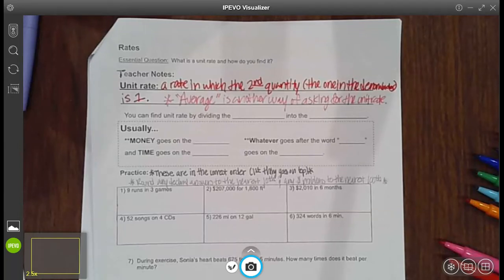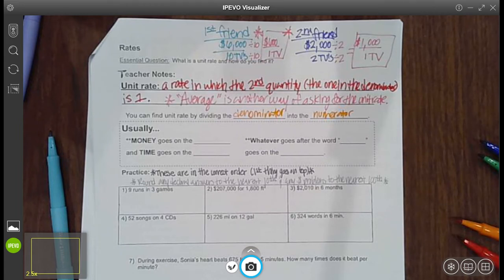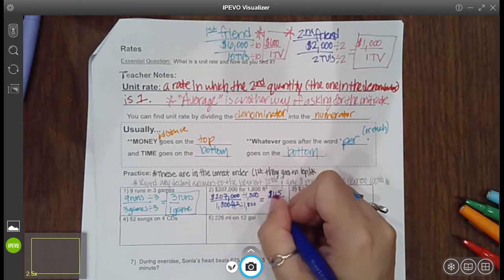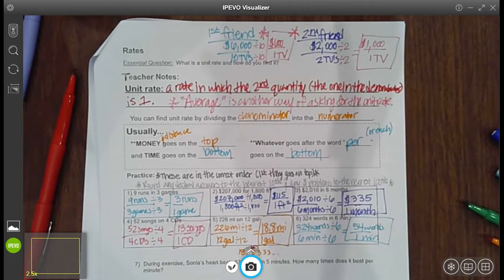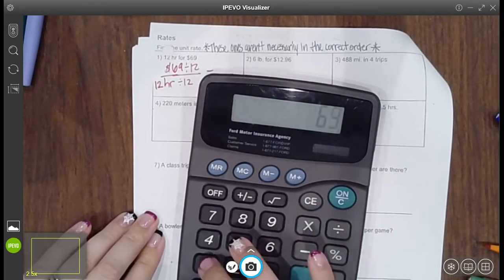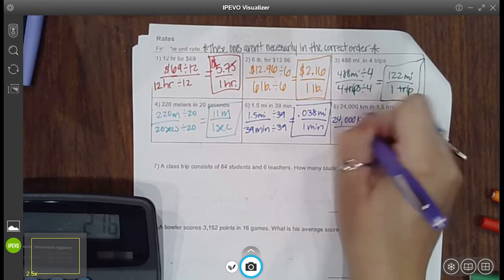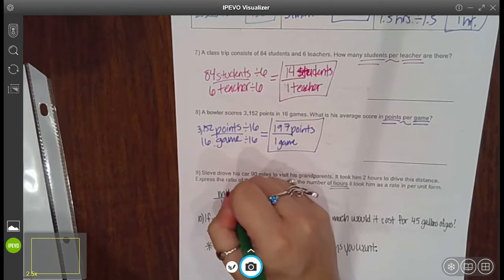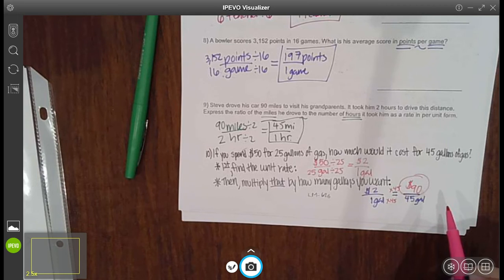Finding the Unit Rate (or Unit Price) or "Average"